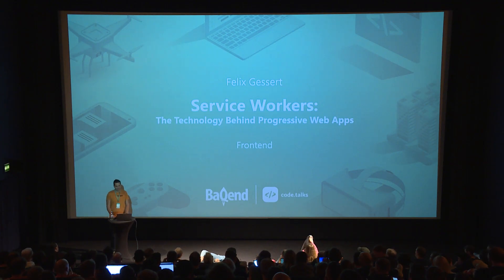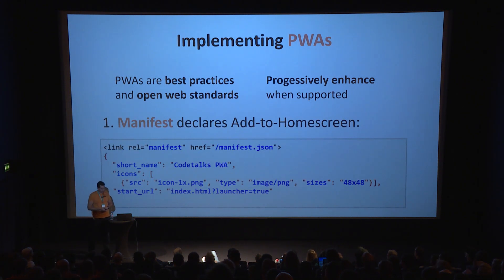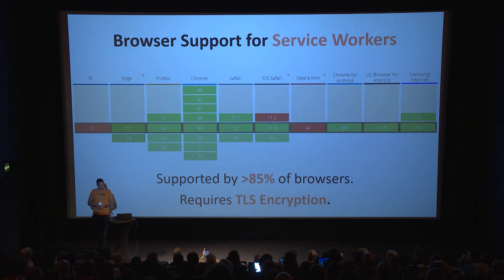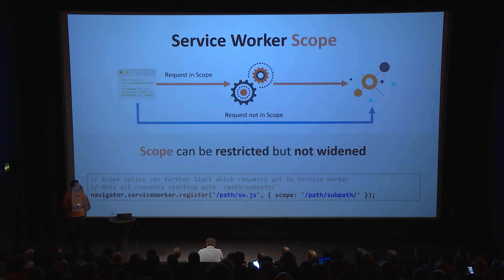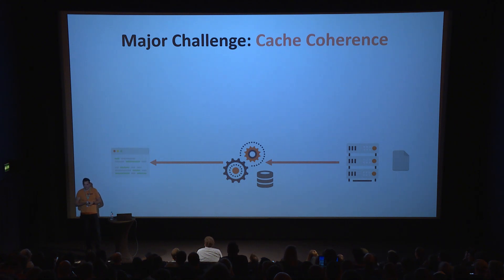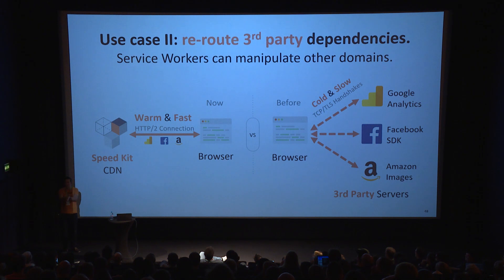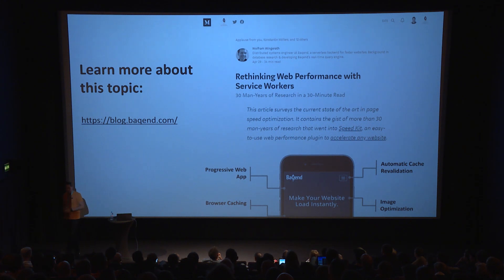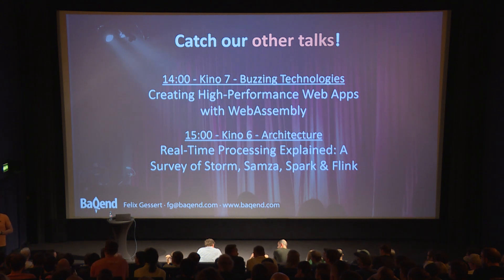code.talks 2018 Service Workers: The Technology Behind Progressive Web Apps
Talk by Felix Gessert

2018 has been the year of Progressive Web Apps: With Service Worker support in every major browser and tight integration into Google’s and Microsoft’s app stores, PWAs have started to take over mobile and even desktop app development. Just the right time to see what all the fuzz is about.
In this talk, we will give a comprehensive overview over Progressive Web Apps and the technology behind them: Service Workers. First, we will introduce the Service Worker standard and explain pivotal concepts such as scopes, lifecycles, persistence, and the different caching strategies. Then, we will discuss how Service Workers enable PWA features that are already available (e.g. add-to-homescreen, offline mode, and push notifications) as well as APIs that are yet to come (e.g. for payment, credentials, sharing, and speech processing). Having used Service Workers at Baqend for over a year, we will also talk about the many quirks and pitfalls we have encountered in the wild – there is a lot to share!